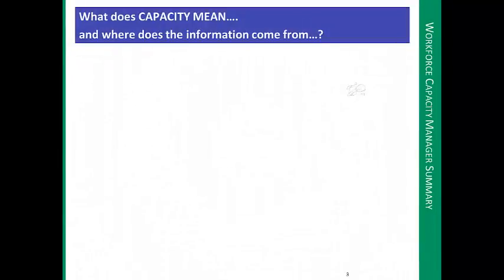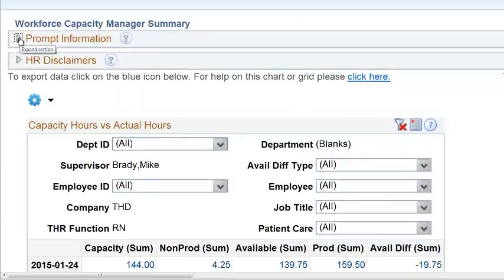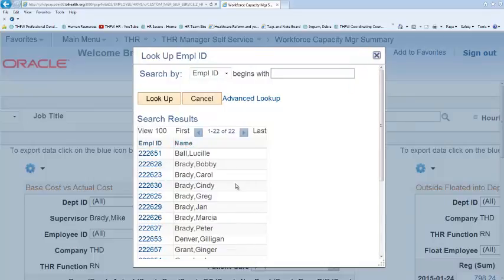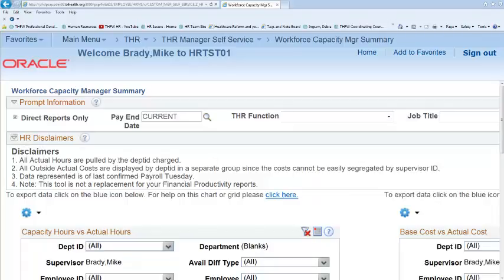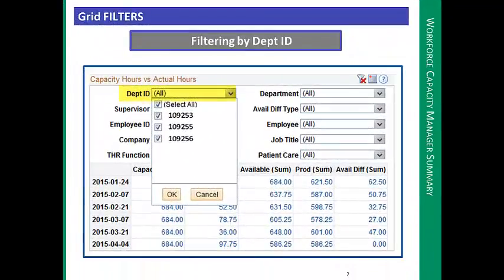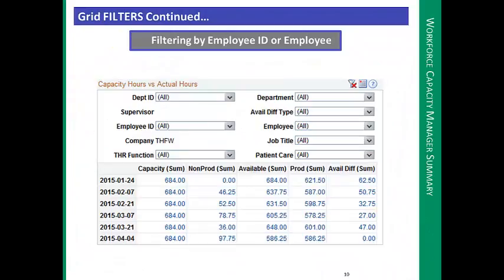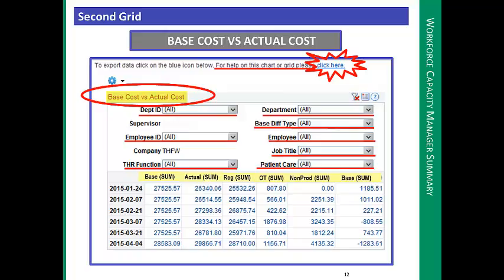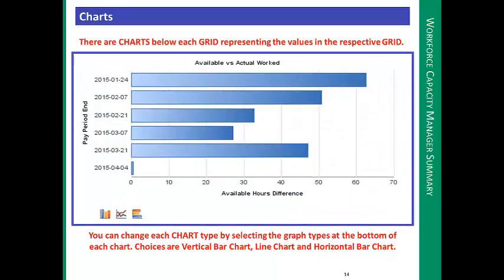Workforce Capacity Instructional Video